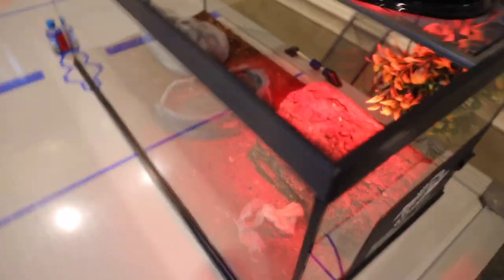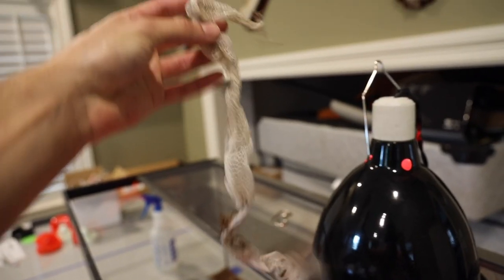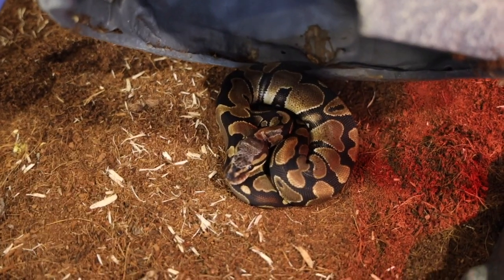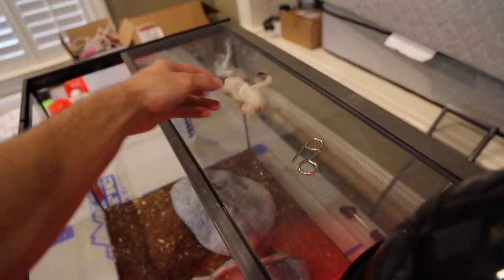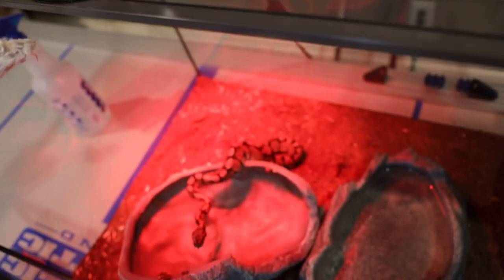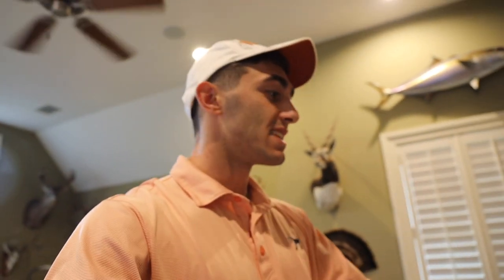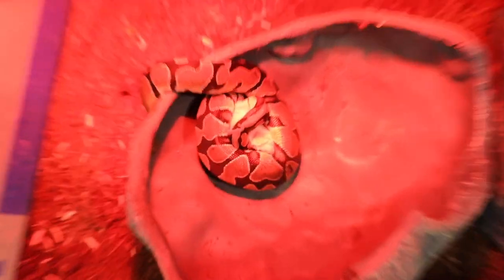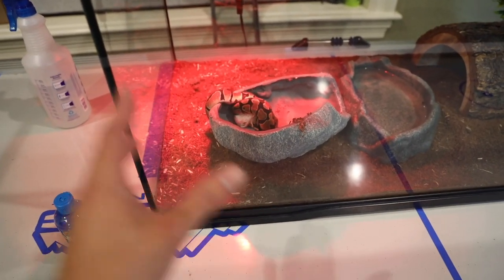Ball Python did WHAT!?!?